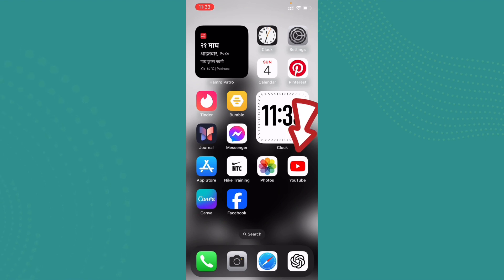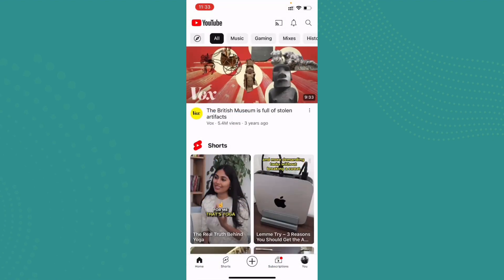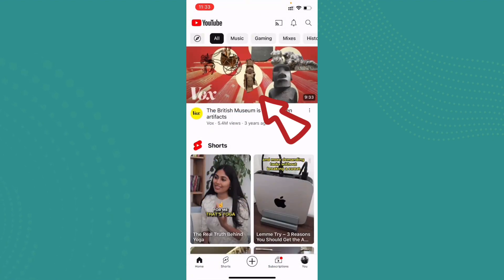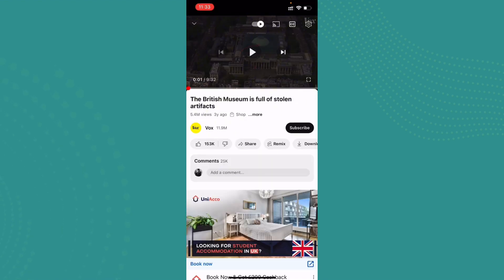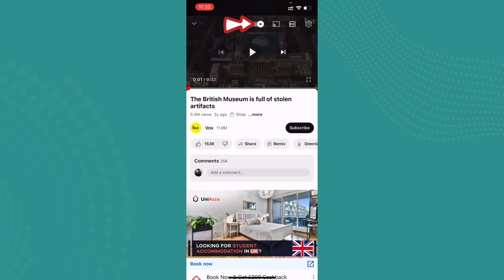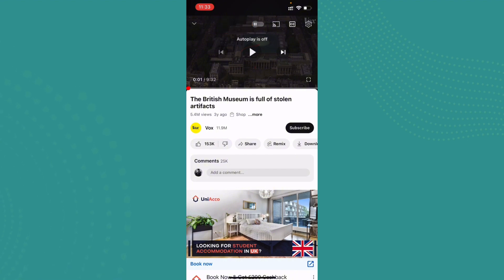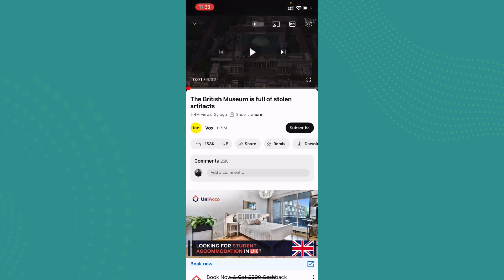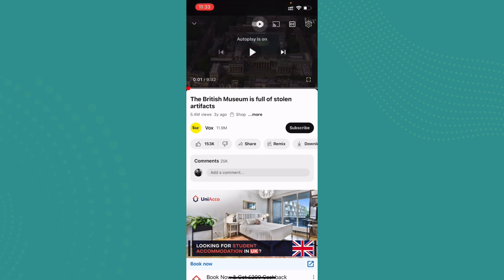How to Turn On Auto Play on YouTube (2024)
Discover how to enable autoplay on YouTube effortlessly with our quick tutorial.

Autoplay ensures a seamless viewing experience by automatically playing the next video in a playlist or suggested content queue. Whether you're binge-watching your favorite series or enjoying a curated playlist, autoplay keeps the content flowing without requiring manual intervention.

Follow along as we walk you through the simple steps to activate autoplay on YouTube, allowing you to sit back, relax, and enjoy endless entertainment without interruption. Watch now to unlock the convenience of autoplay and enhance your YouTube experience.